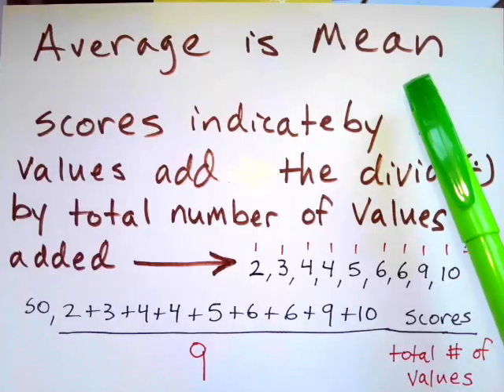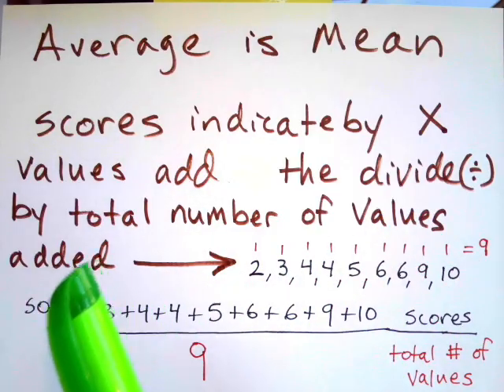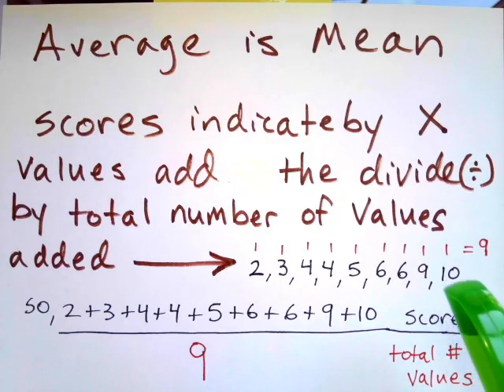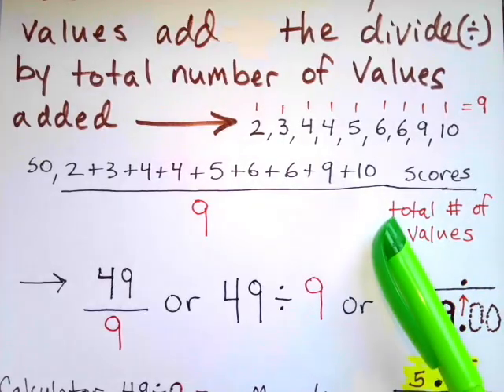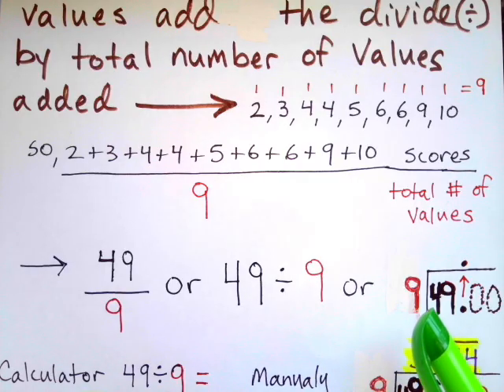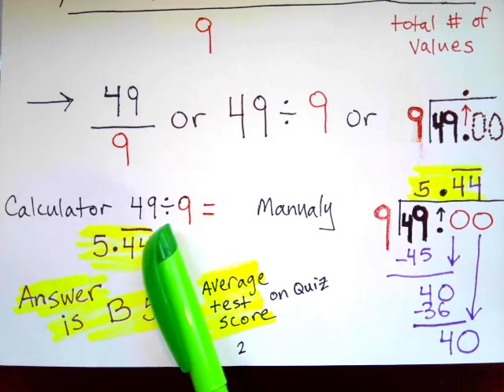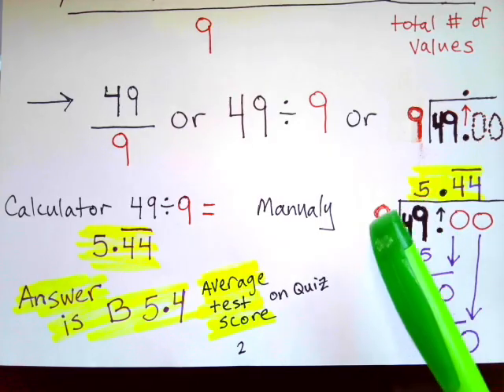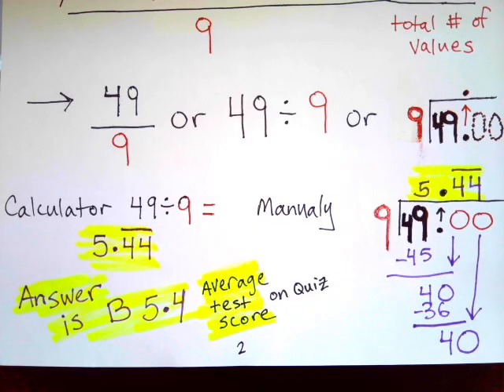Part 2 WORD Problem "Mean, Median, Mode of Test Scores" G.E.D. & HiSET Test QUESTION on How 2 Answer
Video #2

1 G.E.D. & HiSET Question WORD Problem "Mean, Median, Mode of Test Scores"

2 out of 4 total videos = Part 1 thru Part 4 = Step By Step Instructions on how to solve Math G.E.D. & HiSET Test Question = WORD Problem "Mean, Median, Mode of Test Scores"